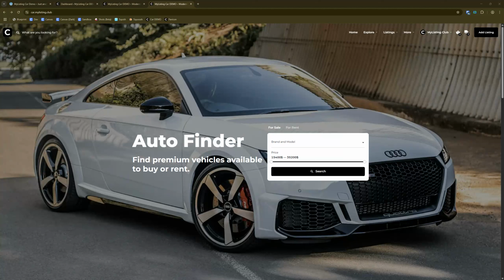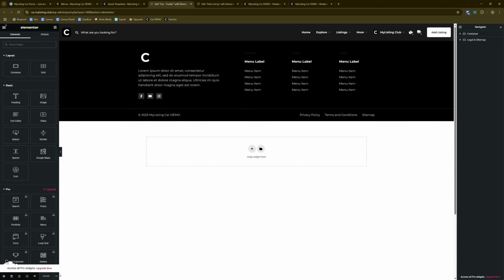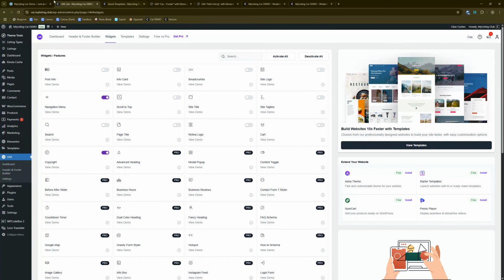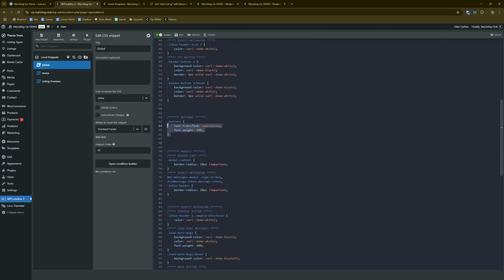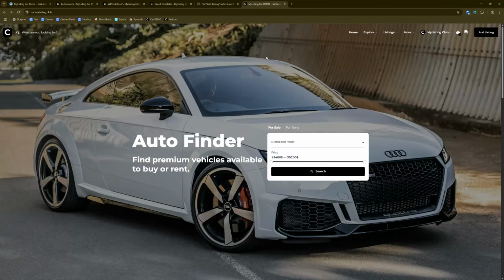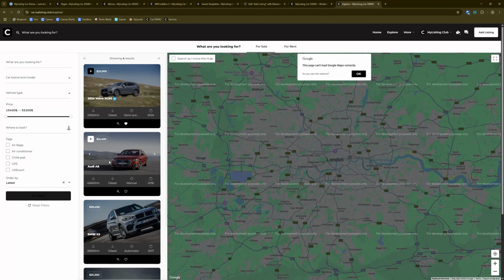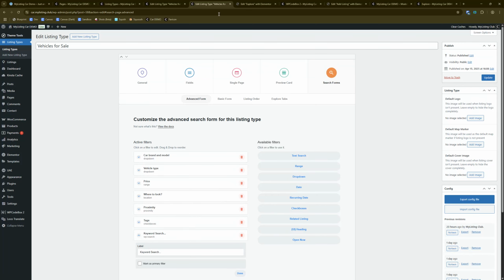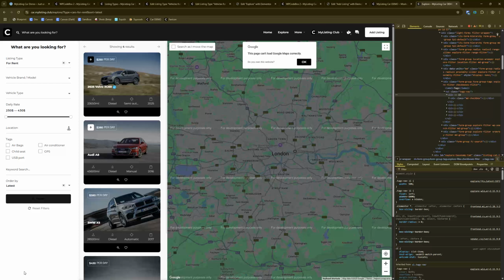Modernizing the MyListing Car DEMO - Part 3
In this video, I bring you up to date on the work completed since the previous video, guiding you through each change.

We then start working on the Explore page and get pretty close to wrapping that up.

- Global Colors
- Global Layout
- Disable Lightbox
- Listing Type Adjustments
- Legal & Sitemap Menu
- Footer
- Direct Messaging
- Buttons
- Performance
- And more